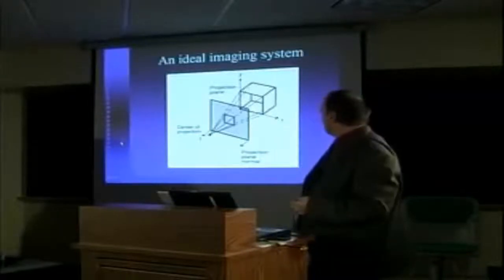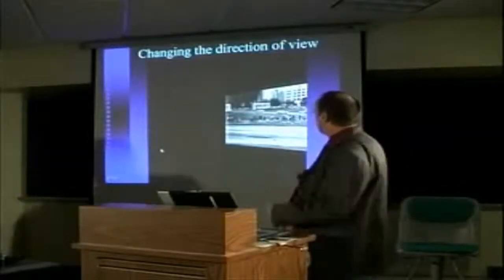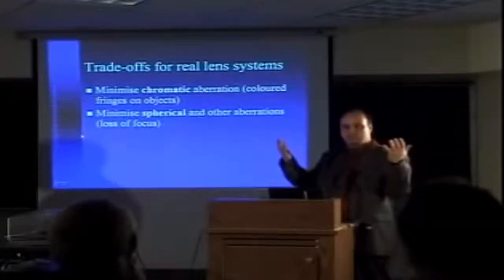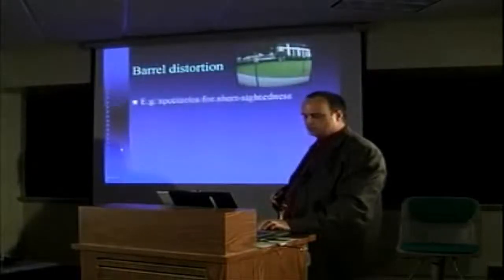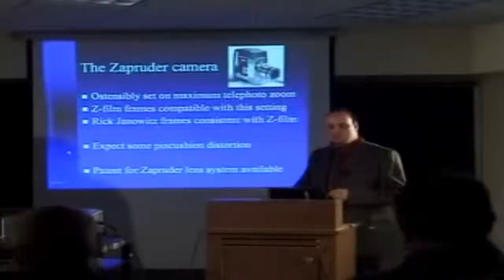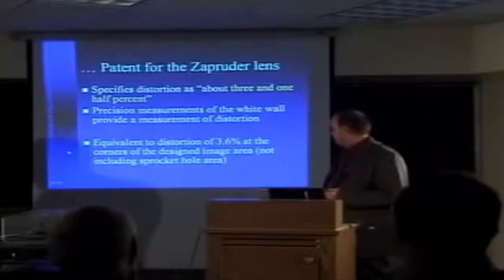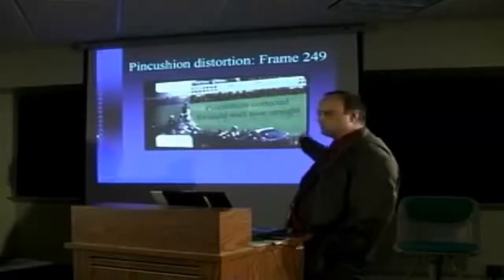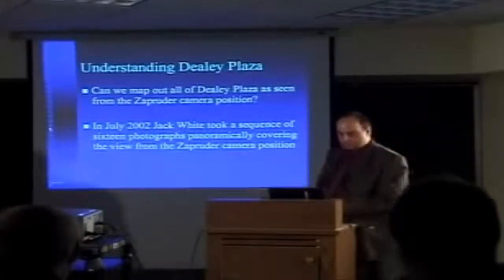Zapruder Film | John Costella | Part 3 | AssassinationOfJFK.net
- This is part 3 of 11 segments of John Costella speaking about the authenticity of the the Zapruder Film in the assassination of JFK.

This presentation originally took place in Zapruder Film Symposium, University of Minnesota, May 2003.

Zapruder Film, John Costella, Assassination of JFK, AssassinationOfJFK.net